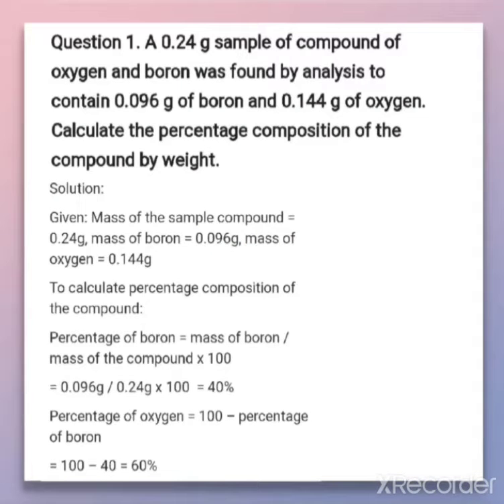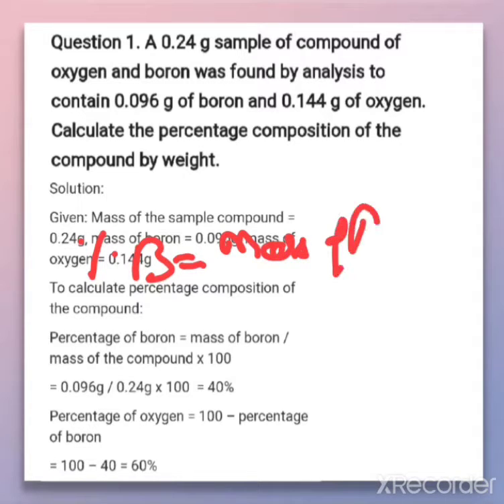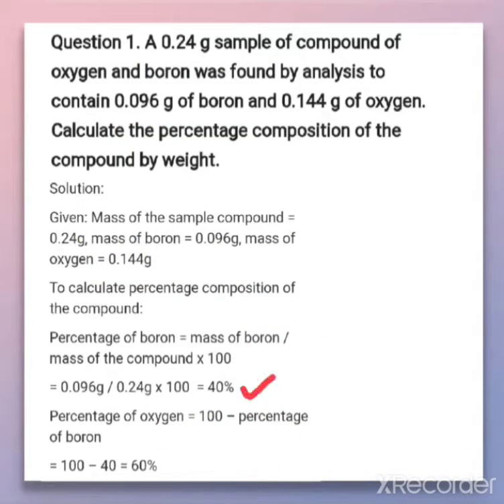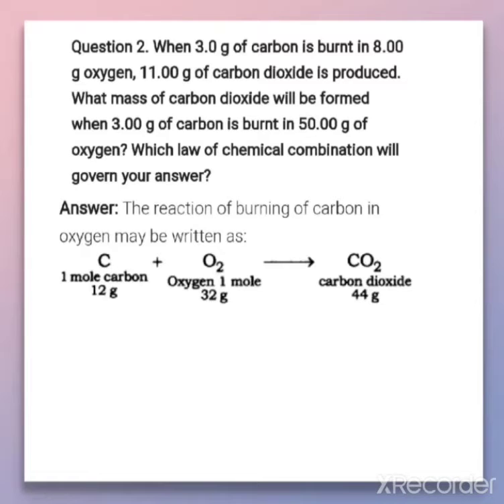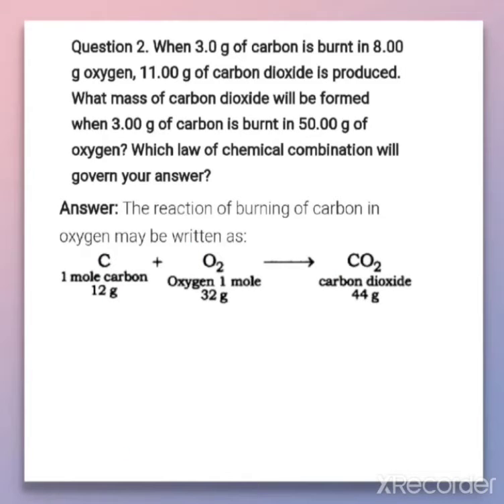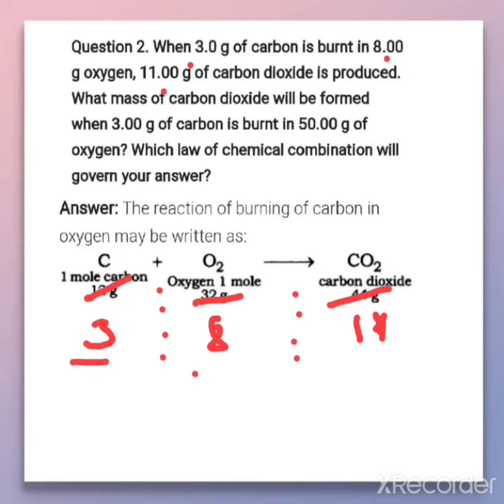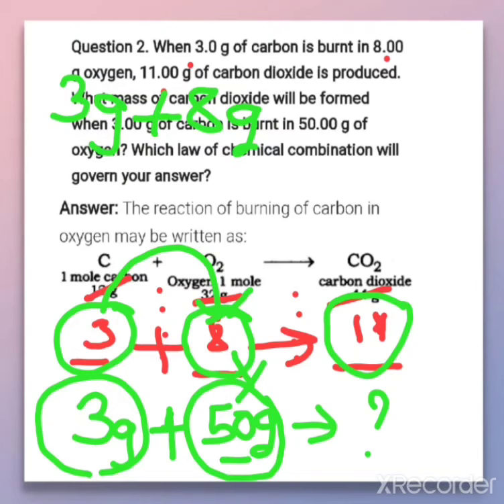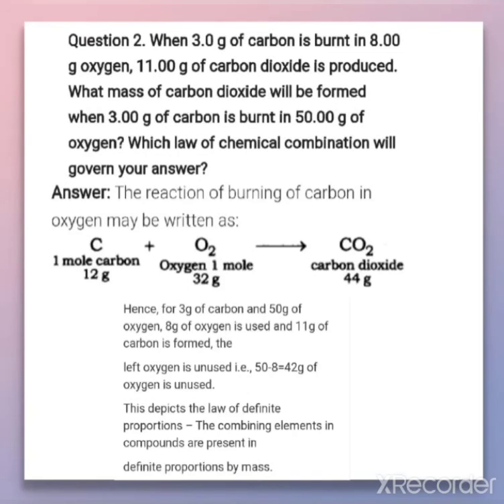9std, Text Ex problems -1&2